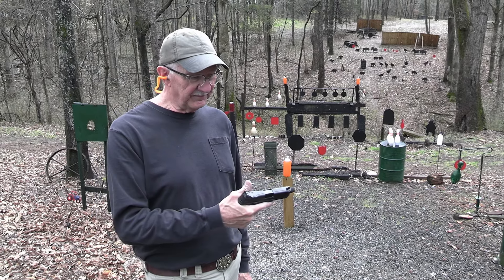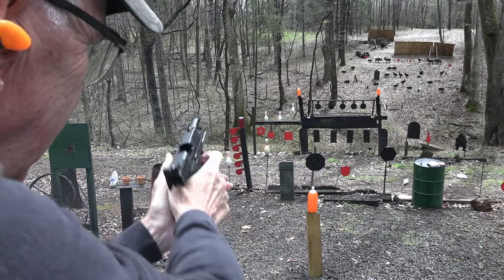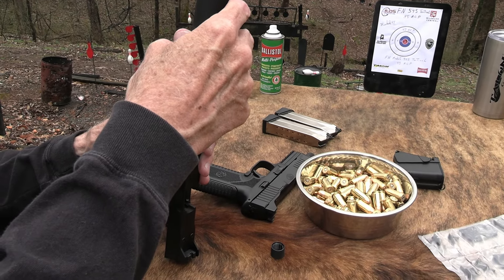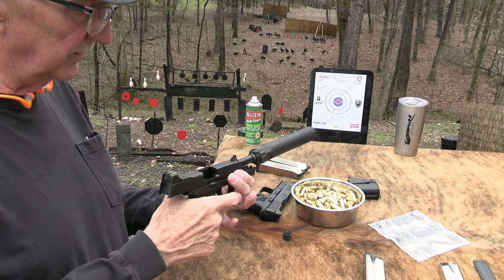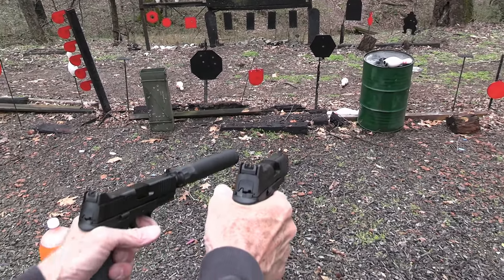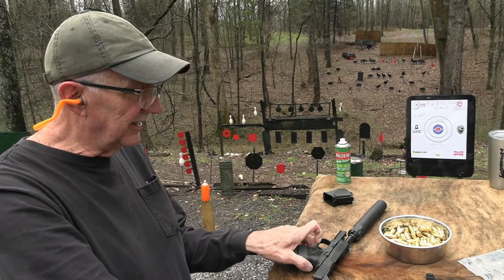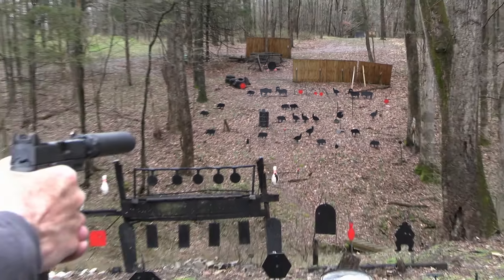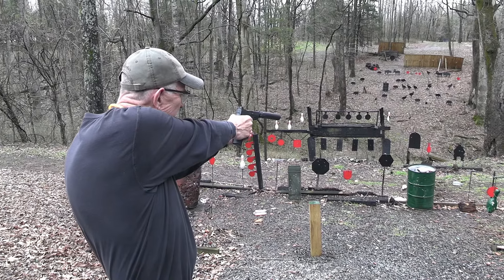FN Suppressor Host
Original Video Yes, this channel is created and managed by Hickok45 and John, mainly John. The video clips on this channel are segments of videos taken from videos originally posted on the Hickok45 YouTube channel. John always includes a link to the original video from which the clip is taken.